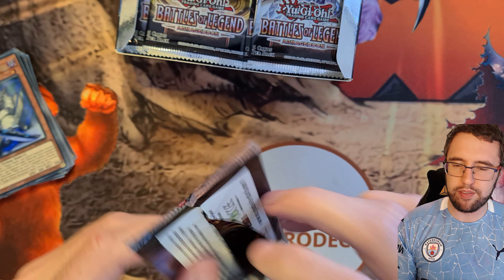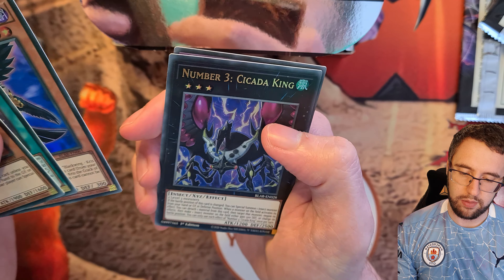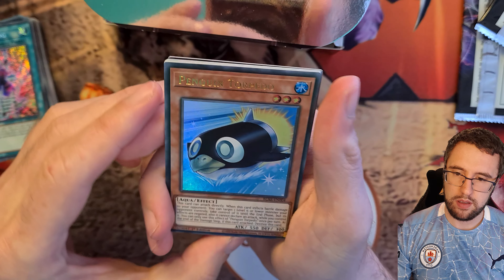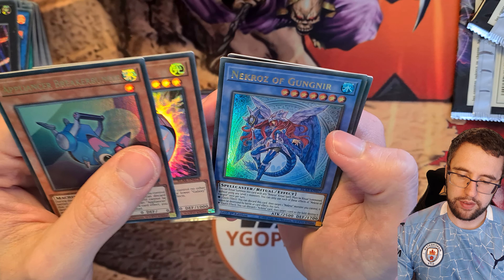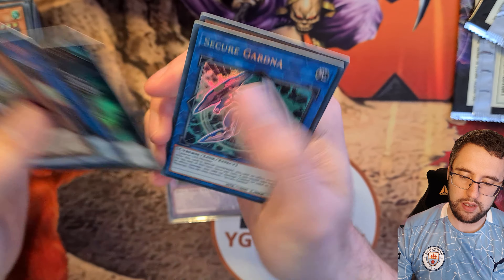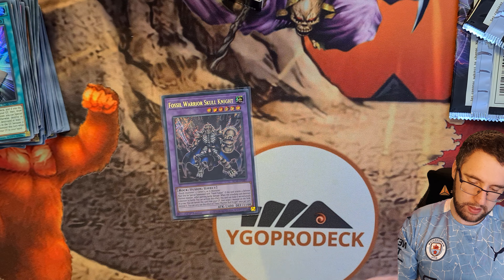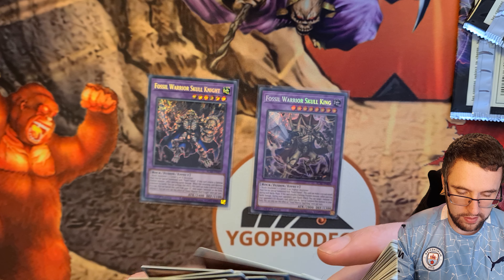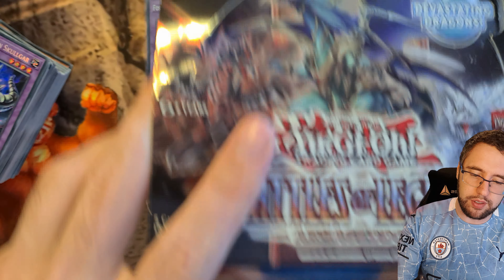Battles of Legend: Armageddon Box Opening!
Enjoy watching our pack openings? Try out our virtual simulator!

To easily look-up prices from TCGplayer sets then check out our nifty tool